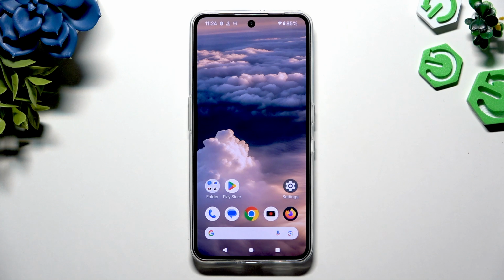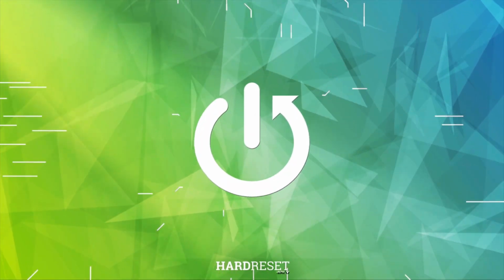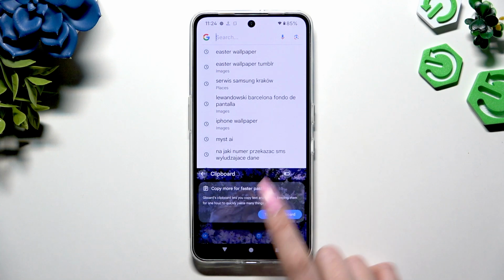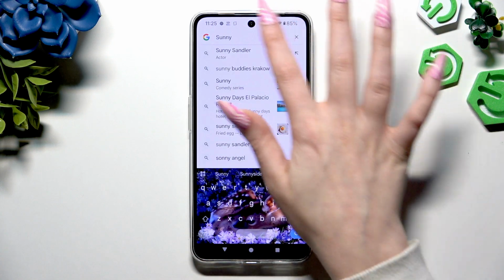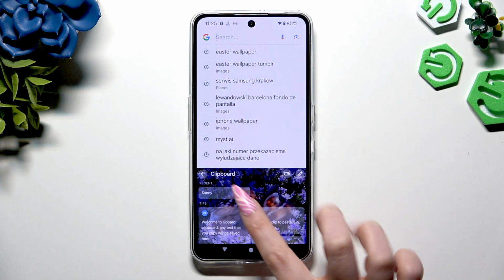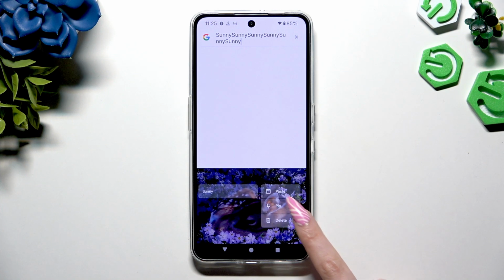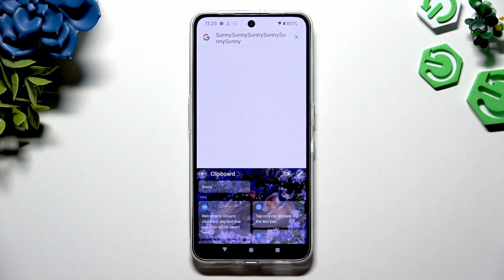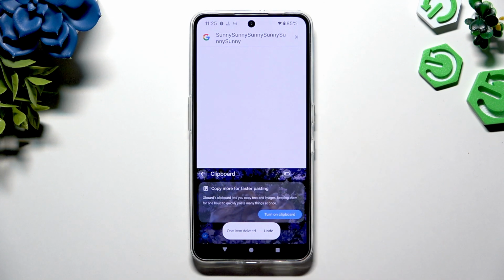CMF Phone 2 Pro – How to Activate and Use Keyboard Clipboard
Learn how to activate and use the keyboard clipboard on your CMF Phone 2 Pro. In this video, we show you step-by-step how to turn on the clipboard feature, copy and paste text, pin important items, and manage your clipboard history directly from your keyboard. Whether you want to quickly paste copied text or keep your favorite snippets handy, this guide will help you get the most out of the CMF Phone 2 Pro keyboard clipboard. Discover how to enable, use, and customize the clipboard for a smoother typing experience on your Nothing CMF Phone 2 Pro.

How to activate keyboard clipboard on CMF Phone 2 Pro?
How to pin and unpin clipboard items on CMF Phone 2 Pro?
How to delete or disable keyboard clipboard on CMF Phone 2 Pro?

0:00 Introduction
0:10 Open keyboard and access clipboard
0:20 Enable clipboard feature
0:30 Copy, cut, and paste text
0:39 Paste from clipboard
0:47 Pin and unpin clipboard items
1:00 Delete clipboard items
1:08 Disable clipboard feature